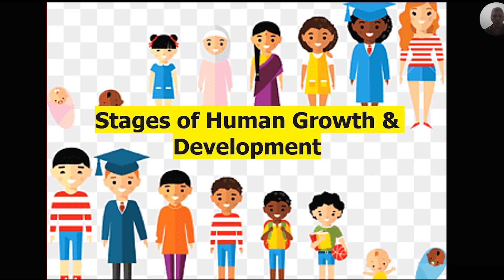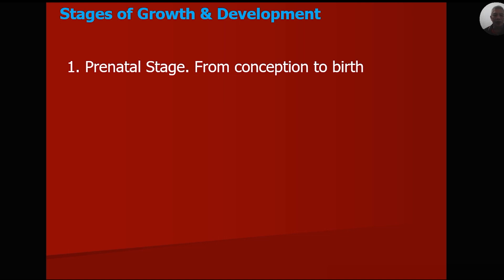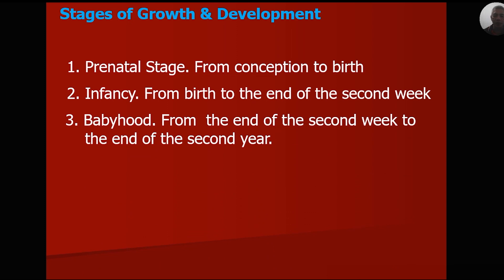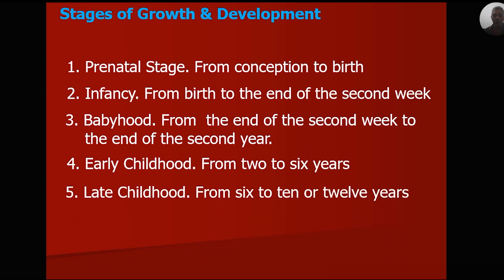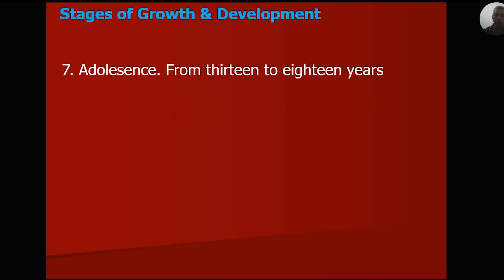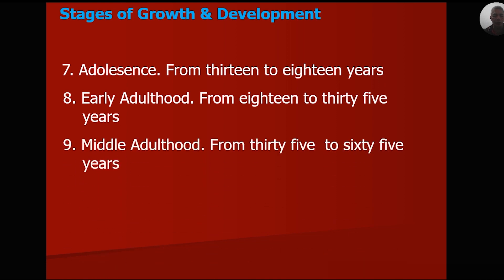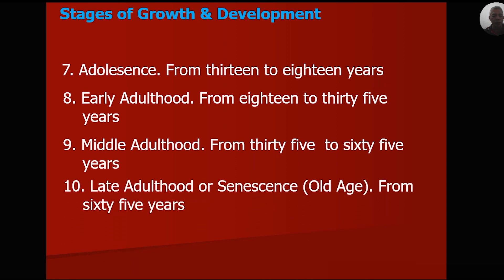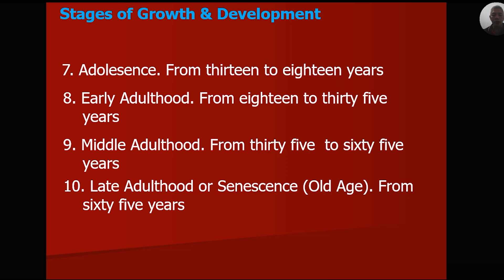Stages of Human Growht and Development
Ito ay video tunkol sa "Stages of Human Growth and Development"